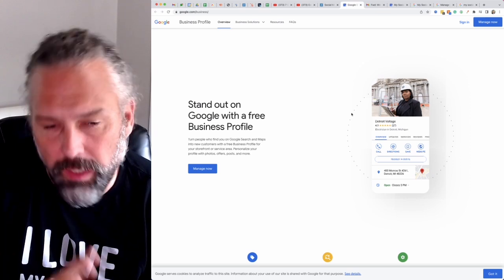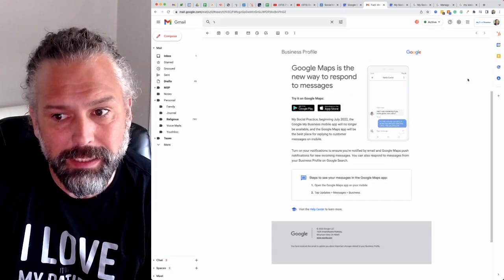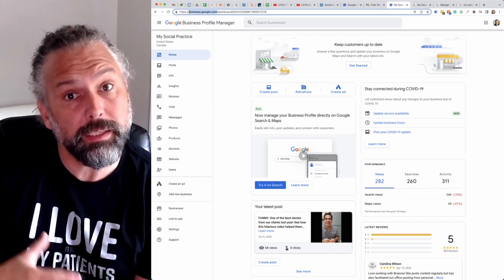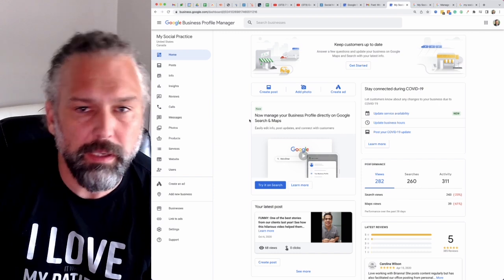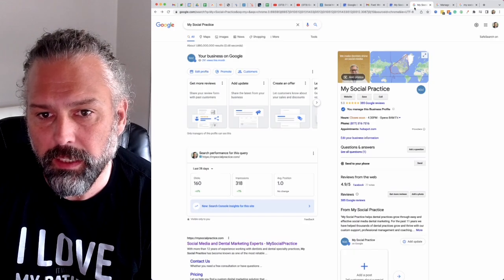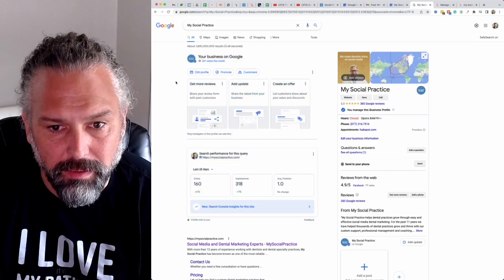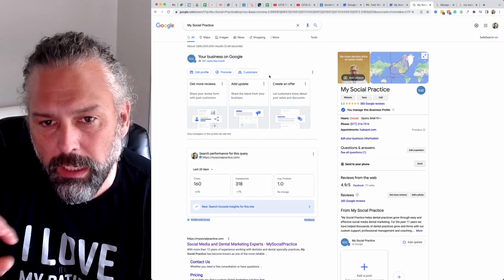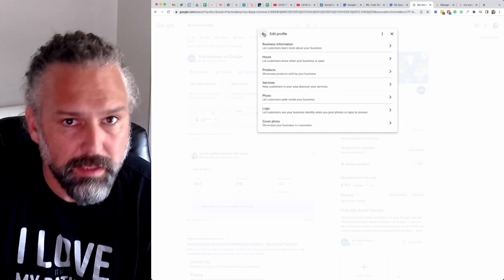Local Dental SEO: Editing and Updating Your Google Listing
You no longer will be able to access the Google My Business app. It's gone, gone, and gone forever.

Google announced last November that they would be getting rid of the Google My Business and replacing it with a different solution. We'll this week is when it happened.

Rather than accessing your listing from the GMB app, you can now get to it directly in search and through the Google Maps app.

A big thanks to the team at Google for making this a million times simpler... and easier to understand.

In this local dental SEO training, Adrian from My Social Practice shows you what's changed. We hope you enjoy.

ABOUT MY SOCIAL PRACTICE
With over 13 years of experience in the dental industry My Social Practice is the #1 comprehensive, integrated digital marketing solution for dentists and orthodontists in the USA and Canada.

2) Dental SEO (Search Engine Optimization to rank higher in Google maps)